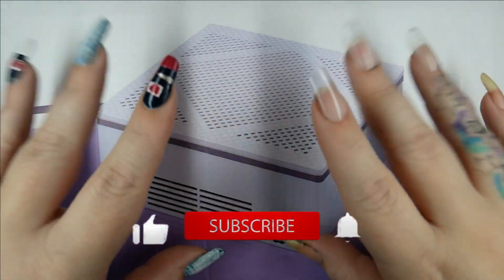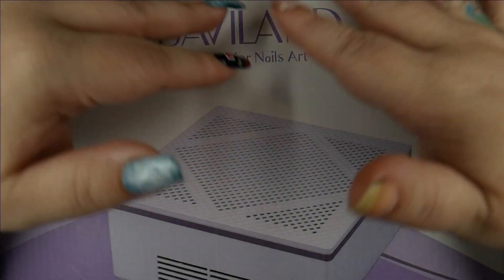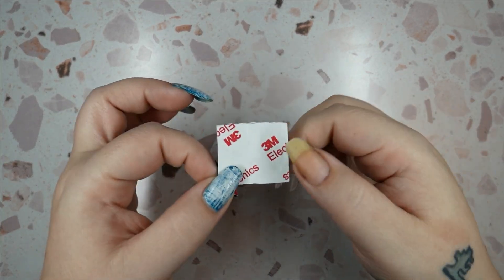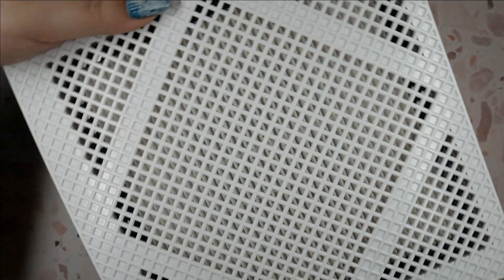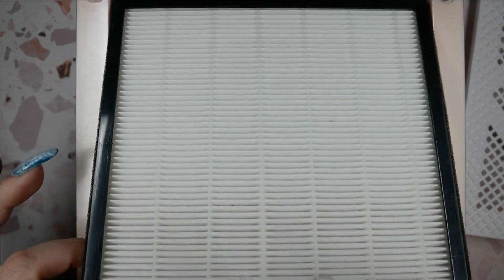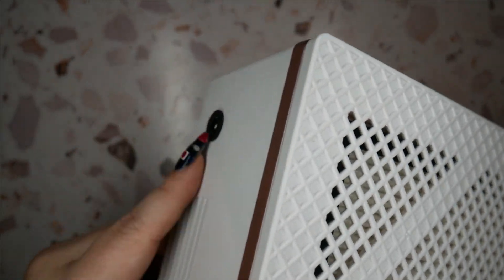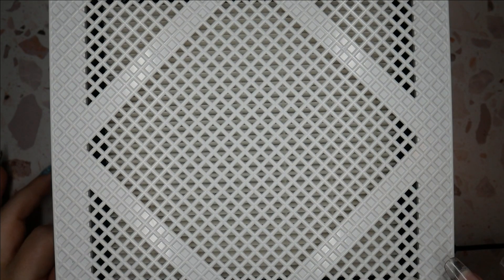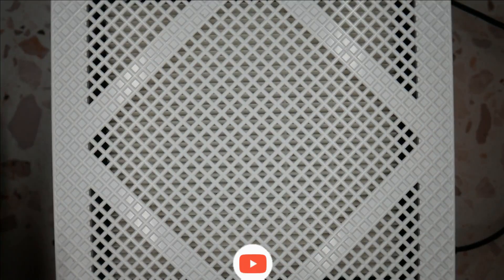Saviland Nail Dust Collector Unboxing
What’s in this video:

Saviland Nail Dust Collector

SecretDevilYTNails on Etsy